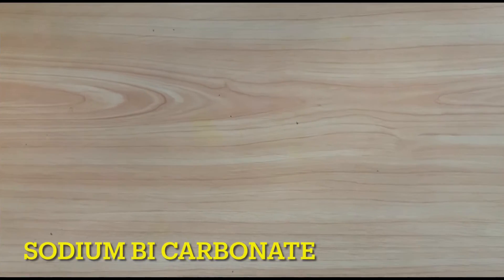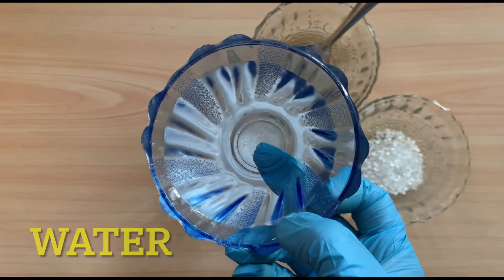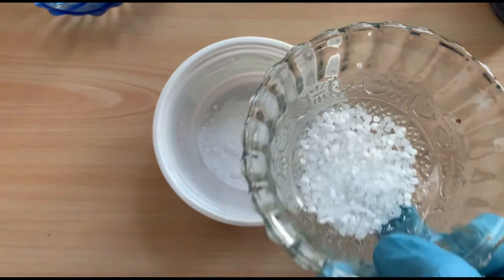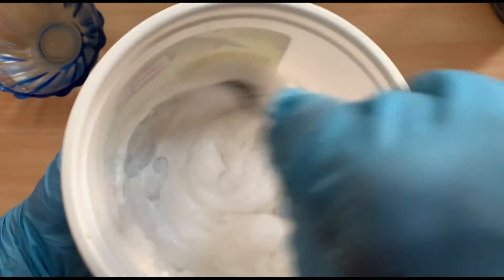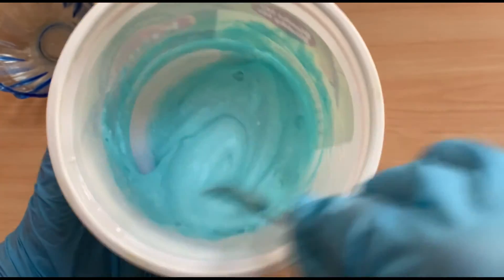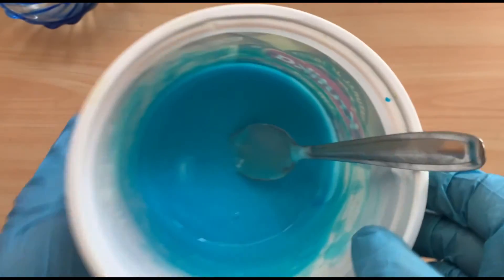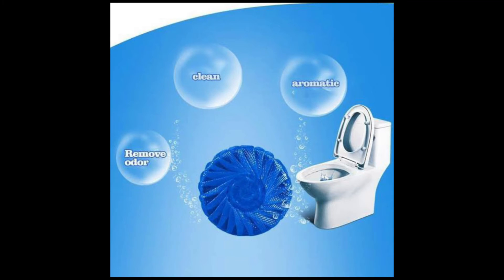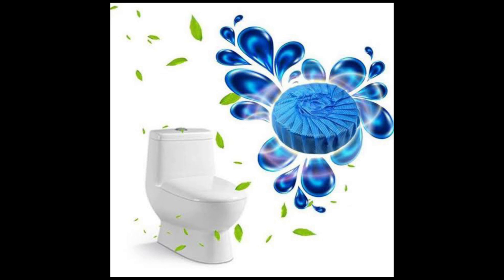How to make toilet bowl pods/ Diy/ very easy/ full practical video in English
Hello friends,

                   In this video, you will learn how to make toilet bowl cleaning tablets with only 3 ingredients.I will show you full practical video. So please friends, don’t skip the video and watch my video till the end.I hope, you will like my video.If you do, then please click the like button and please share my video with all your friends and relatives and subscribe my channel. Thanks